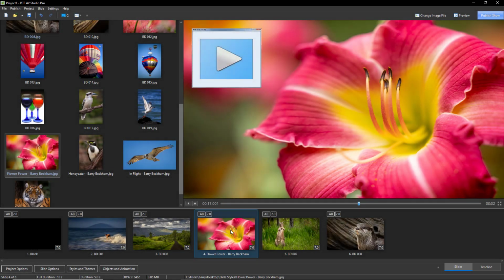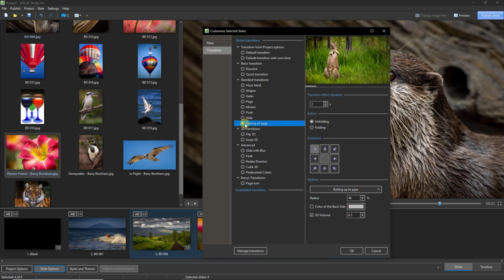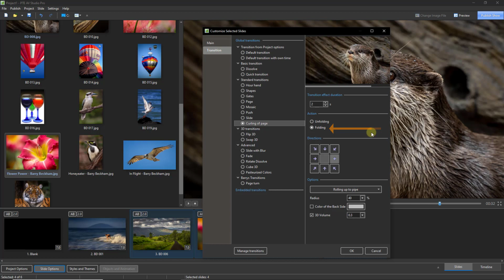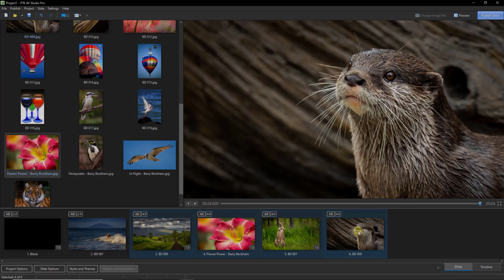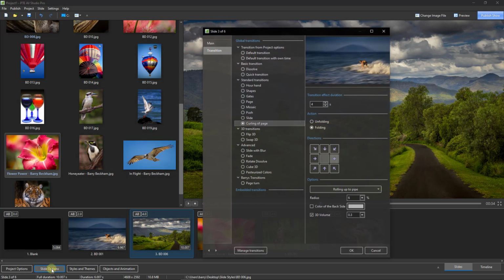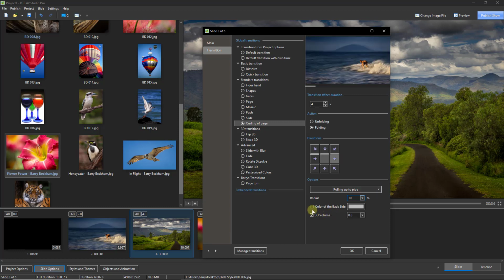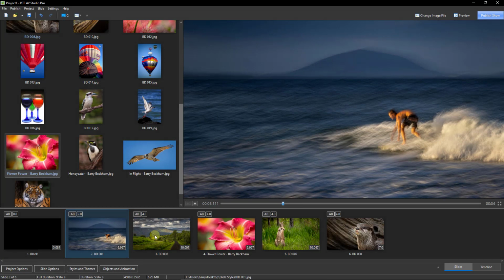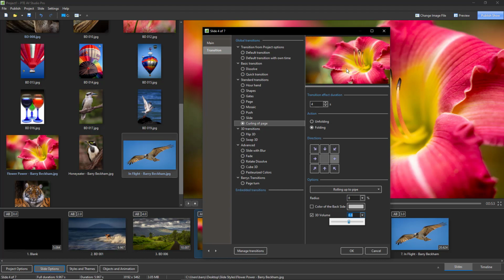031 - 5 Minute Fix - PTE AV Studio - Curling of Page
A question from a Viewer: How do I create the effect that the image is rolling up into a mpipe shape. Here's how in PTE AV Studio